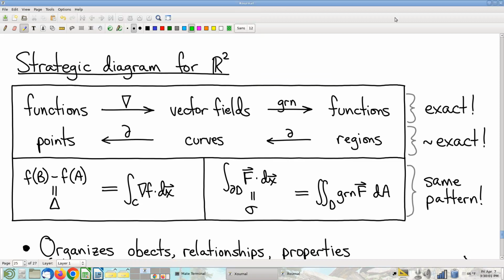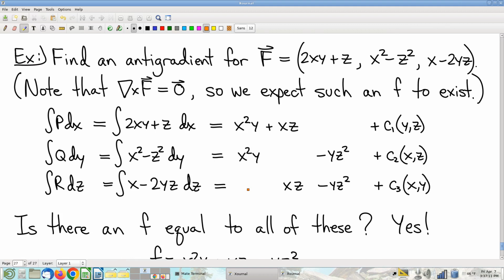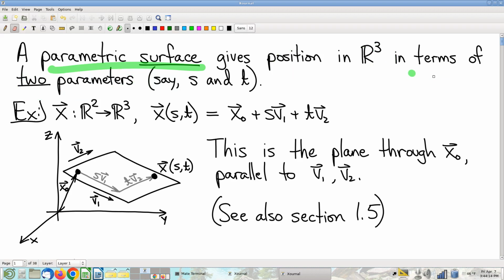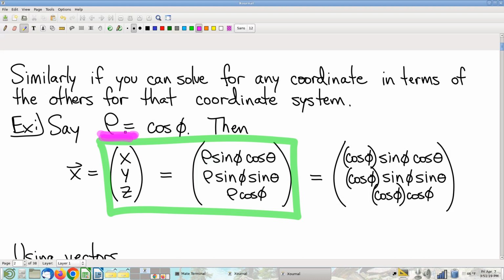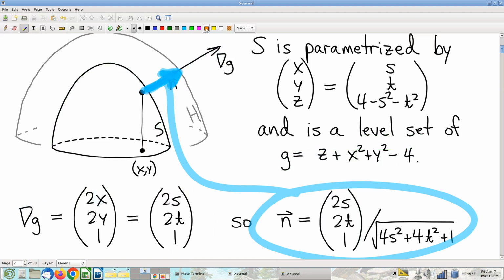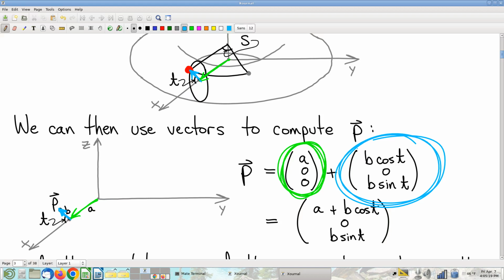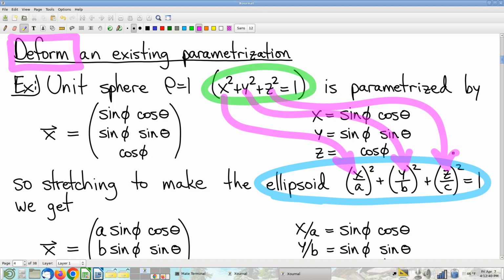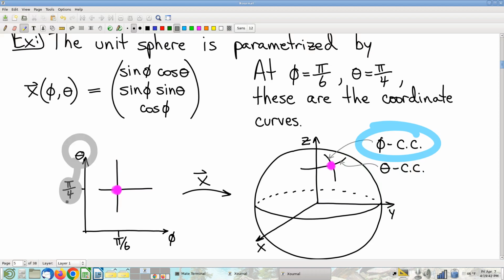Math 219-03, 2023-04-07